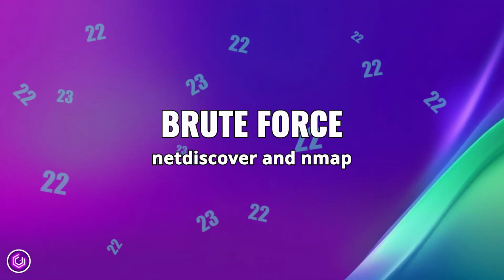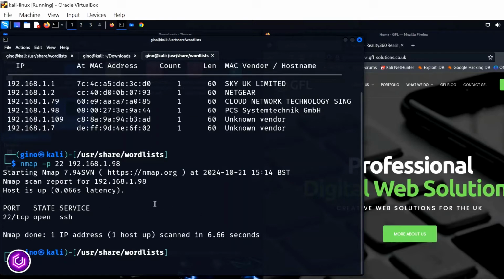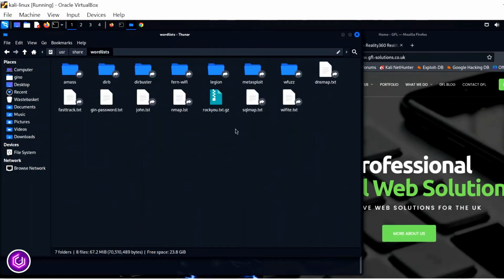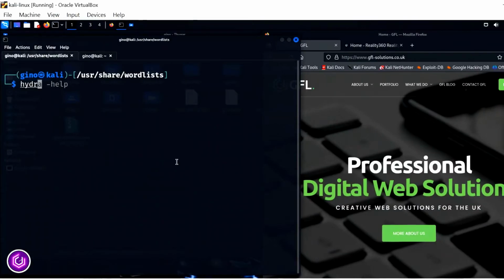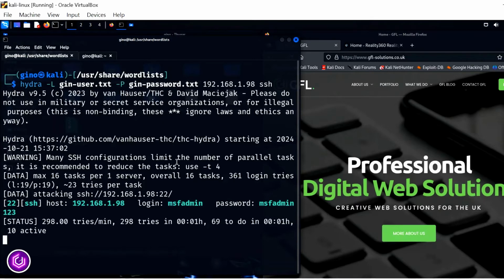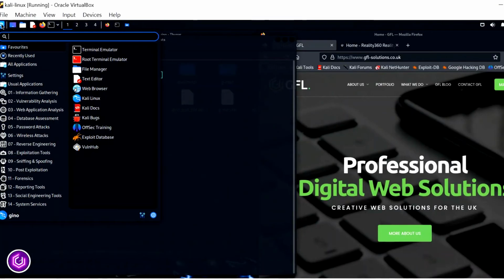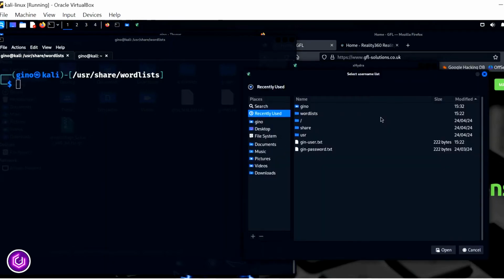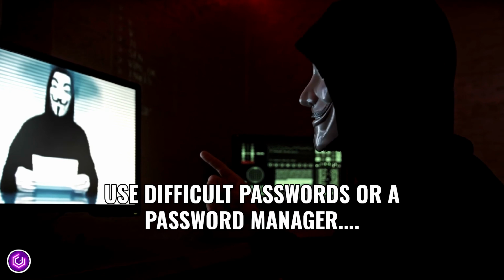CRACK Passwords | Brute Force SSH and Telnet with Hydra!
HYDRA
Hydra is a password brute-forcing tool designed around flexibility and high performance in online brute-force attacks. It is Open Source and is free to download.

Telnet is a network protocol used to provide a command-line interface for remote computers. It operates over TCP/IP, allowing users to log in to remote systems as if they were local, typically over port 23. Telnet sends data in plain text, including usernames and passwords, making it insecure. It’s primarily used for basic management tasks or accessing remote servers but is now considered outdated.

SSH(Secure Shell) is a cryptographic network protocol used for secure remote login and other secure network services over an unsecured network. It operates on port 22 and encrypts all communications, including user credentials, commands, and data, ensuring confidentiality and integrity. SSH is commonly used for system administration, file transfers (via SFTP and SCP), and tunneling services.

NOTE:
Telnet transmits data in clear text, making it highly insecure in today’s network environments. SSH, with its strong encryption, protects against eavesdropping and man-in-the-middle attacks, making it the preferred and secure alternative.

00:00 Introduction and Network Host Discovery
00:42 Wordlists
01:11 Hydra with SSH and Telnet
02:01 Hydra Graphical

Keep learning and practicing. Peace! 😂❤️